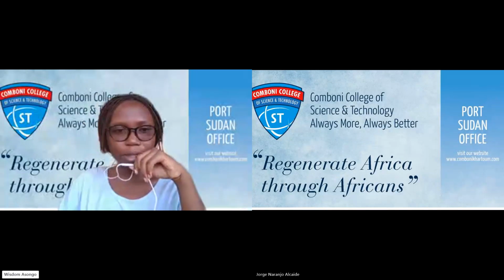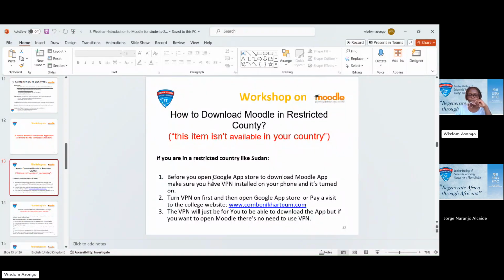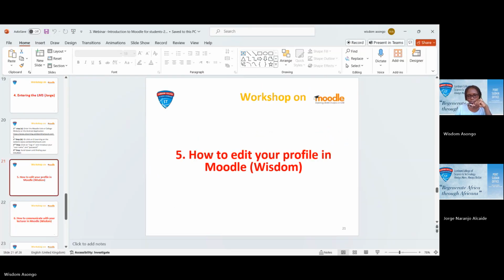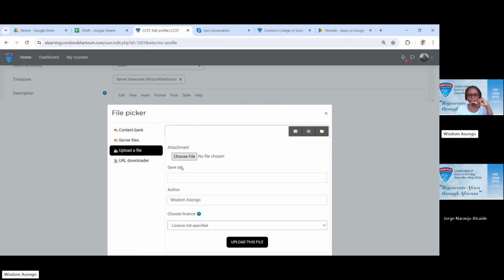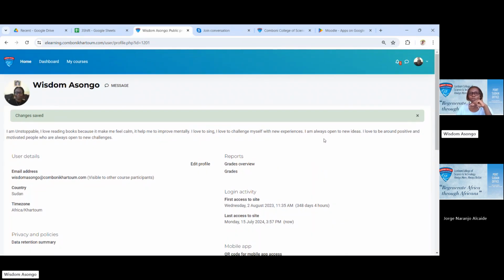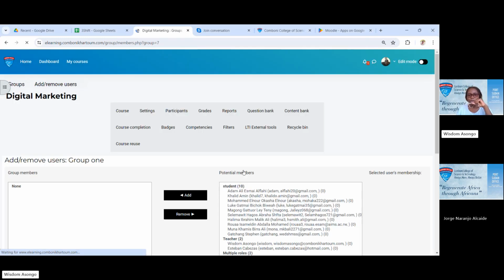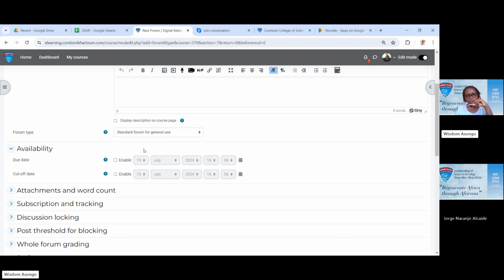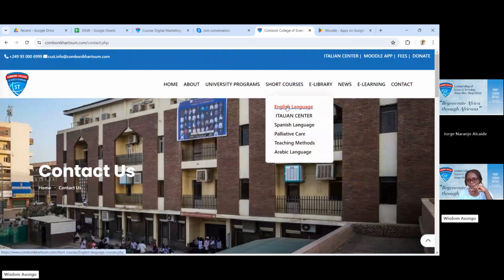Video Tutorial CCST Lecturers - Moodle v. 4.4 - Part 2